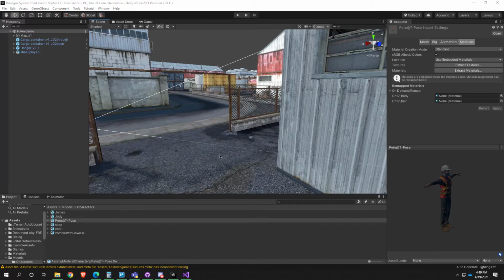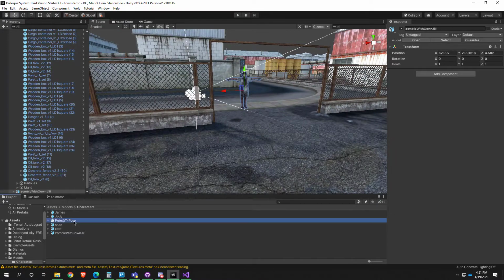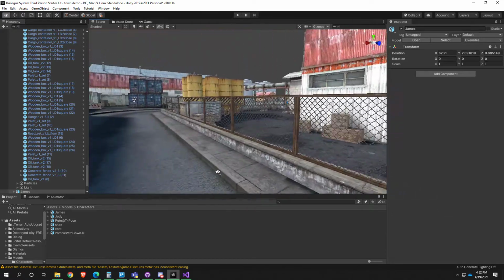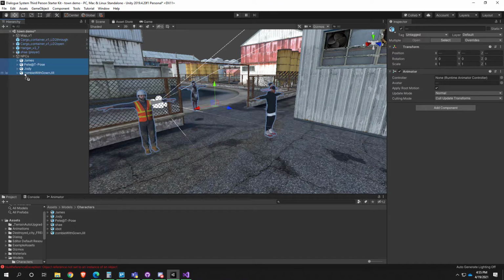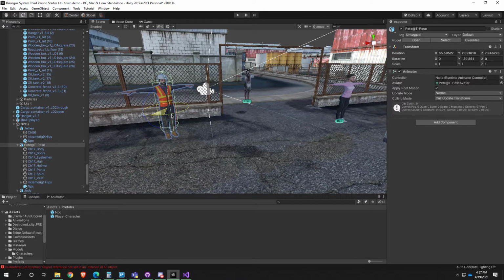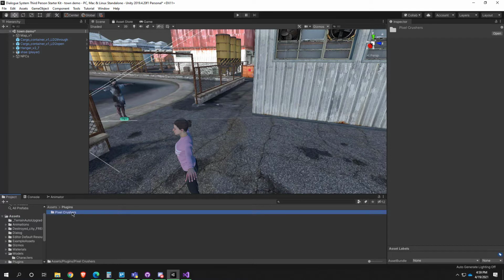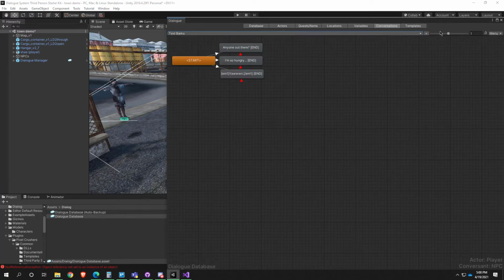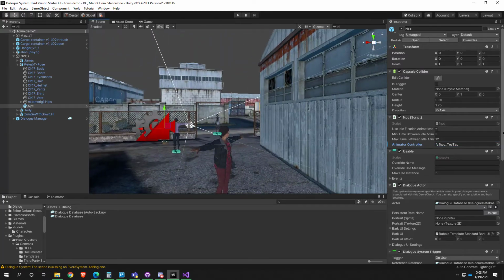Immersive Town - Add NPCs and Dialogue Manager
With our initial layout in place, it's time to add some NPCs and the Dialogue Manager prefab.